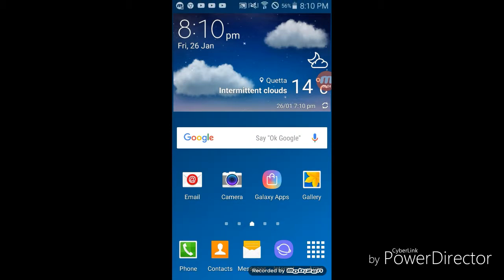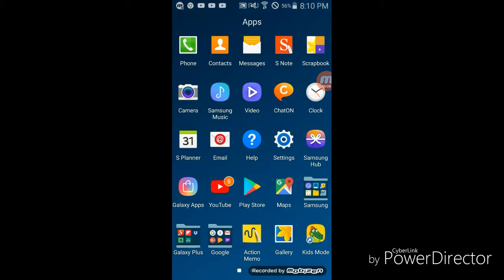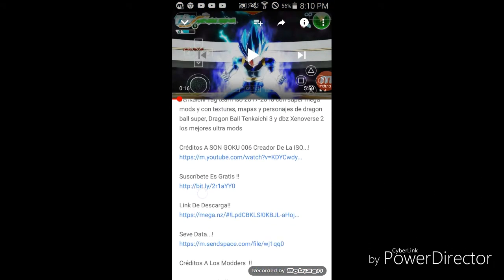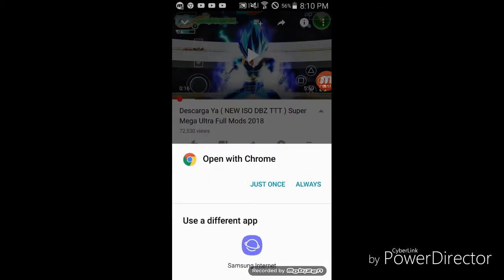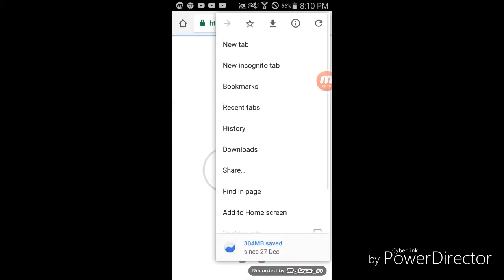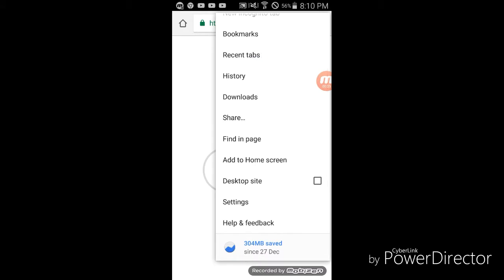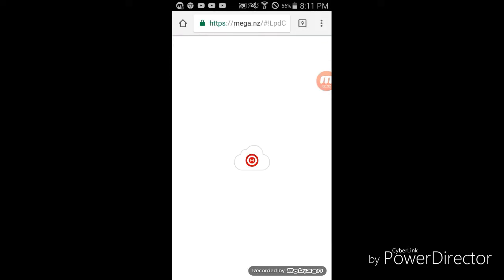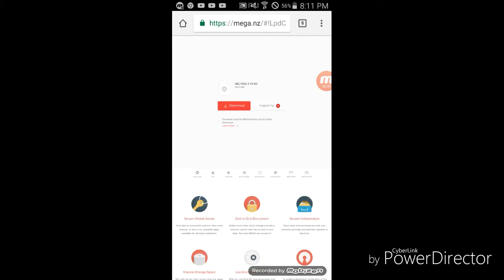How to download files from mega links without using mega app very easy (BY THE TECH PILE)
Thank you guys for watching my video I hope you liked it if you do like it ten don't forget to like subscribe and share also tell in the comments which video would you like to see next